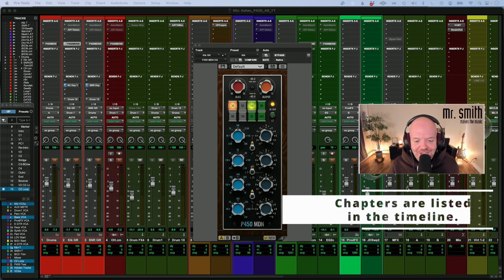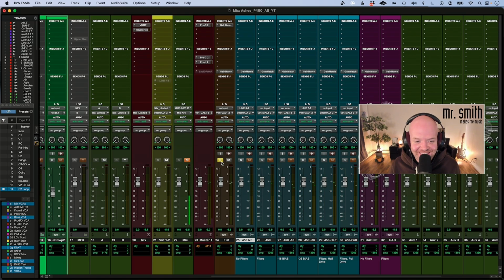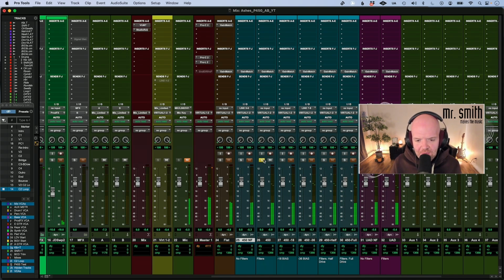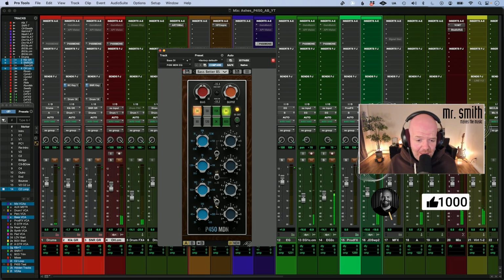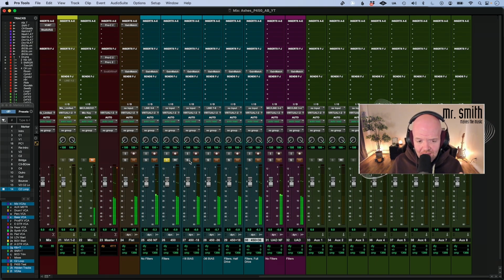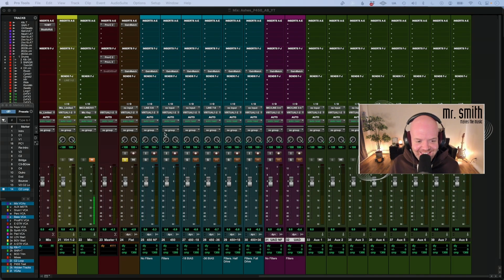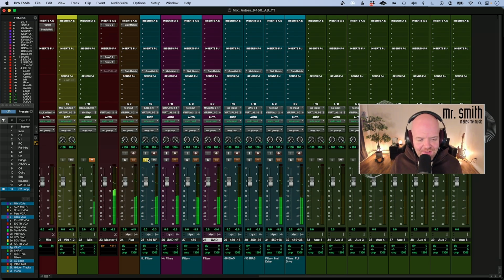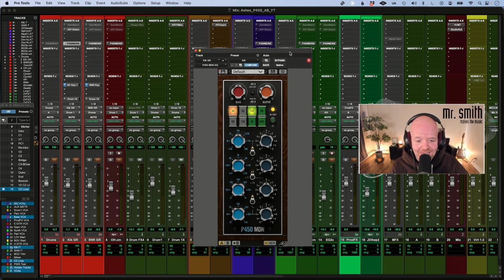Review: Pulsar Modular P450 MDN EQ - Includes UAD A/B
Pulsar Modular and engineer & producer Marc Daniel-Nelson (MDN) have released the P450 MDN EQ plugin. Please join me as I delve deep into its features and capabilities in this comprehensive review, including a head-to-head comparison with the Universal Audio (UAD) API Vision Channel Strip.

Chapters:
00:00 Introduction
01:32 Manual Preface
02:24 Gain Multiplier
03:05 Feature Overview
04:49 Review & A/B  Setup
05:34 Flat vs. P 450 No Filters
09:22 Filters vs. No Filters
11:18 Drums Solo
12:14 Kick Solo
13:20 Band Bypass
13:39 Snare Solo
14:48 Overheads Solo
15:53 Bass Solo
16:42 Bias on Bass
17:38 Guitars Solo
19:03. -18 Bias A/B
20:54 -36 Bias A/B
22:20 +18 Bias A/B
24:22 +36 Bias A/B
26:14 Note on Bias
27:15 P450 vs. UAD Setup
28:32 P450 vs. UAD No Filters
29:58 AB Commentary & Thoughts Pt.1
34:08 P450 vs. UAD writh Filters
35:22 AB Commentary & Thoughts Pt.2
36:08 Back to No Filter AB
36:46 Outro & Recap

Equipment used:
Focal Clear Headphones
Lavry DA10 Converter & Headphone Amp
Pro Tools Studio (latest version)
Mac Book Pro M2 Max / 96GB RAM